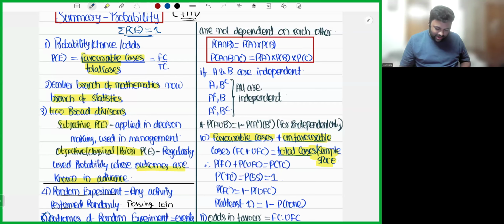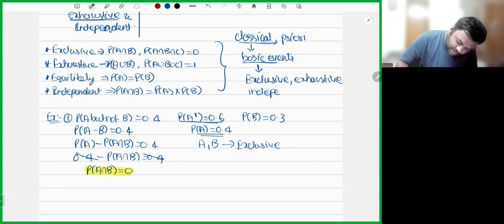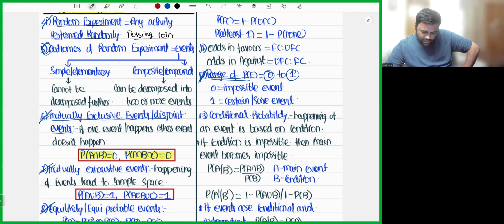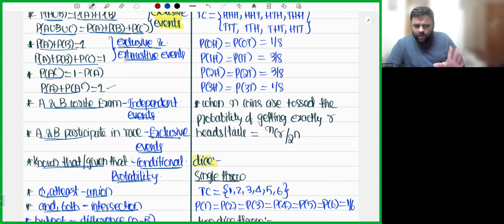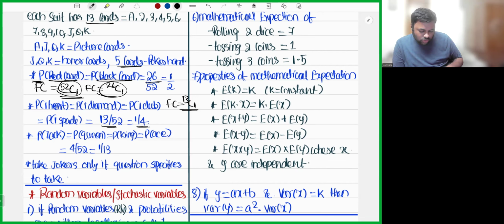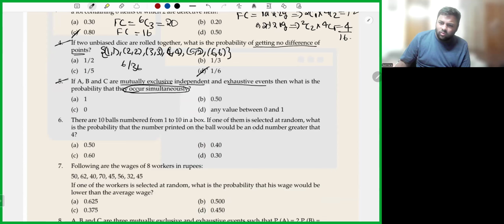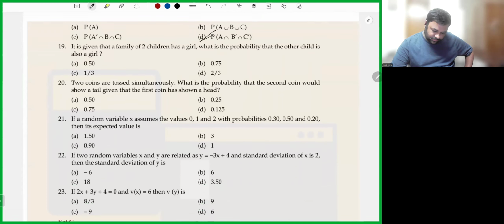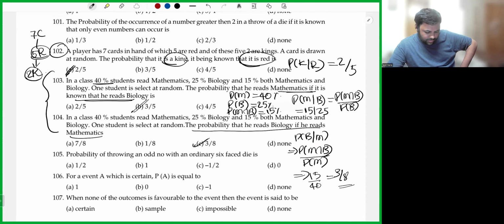CA/CMA foundation Maths and Stats revision lecture (English) -Day 15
Dear students,
You can watch the above video for day 15 demo session

If you have further any queries you can text me in whatsapp
You can join my telegram channel for Revision notes and other resources